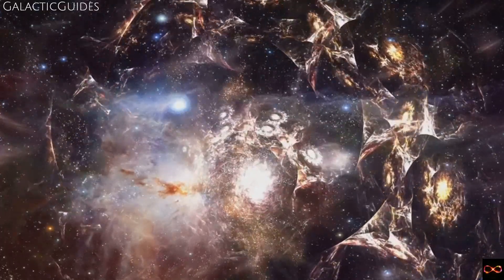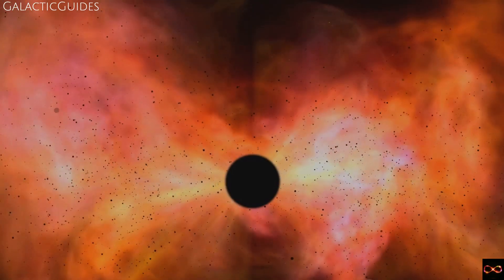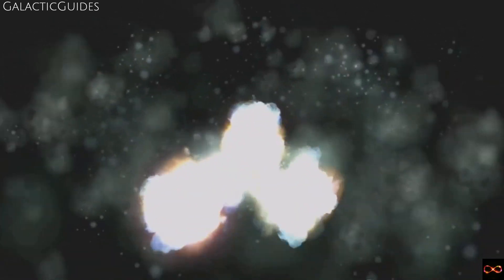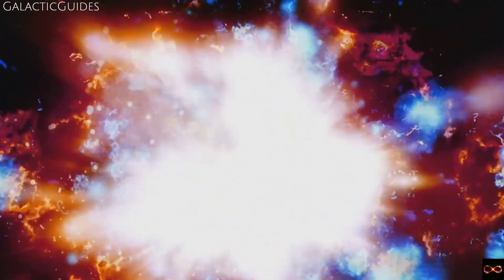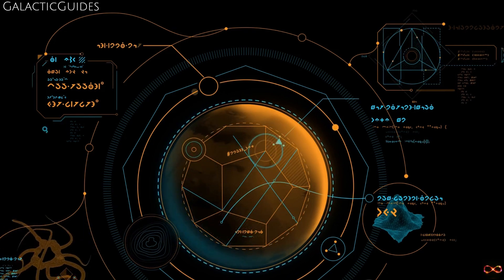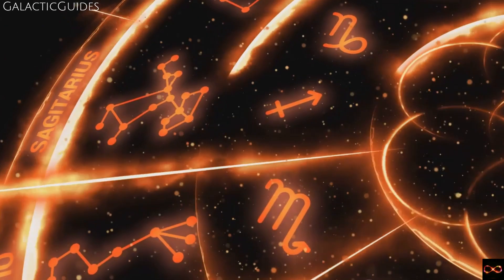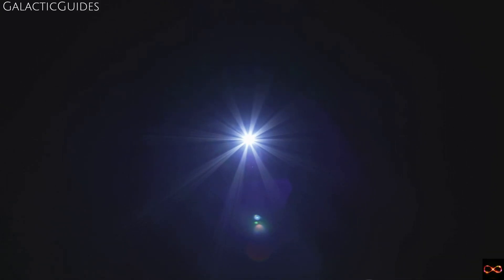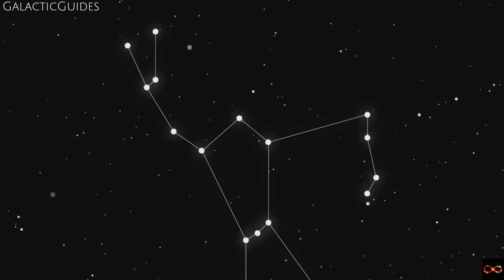Unexplained space discoveries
Mysteries hold the key to unlocking the secrets of the universe, or are we merely scratching the surface of a vast cosmic puzzle?
This video promises to ignite your curiosity and leave you with a sense of wonder about the vast unknown that surrounds us.